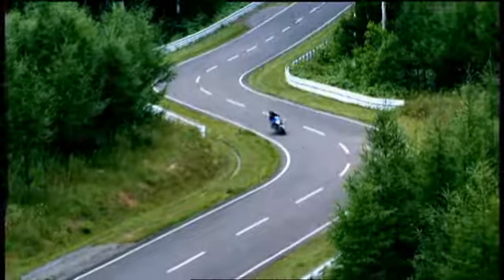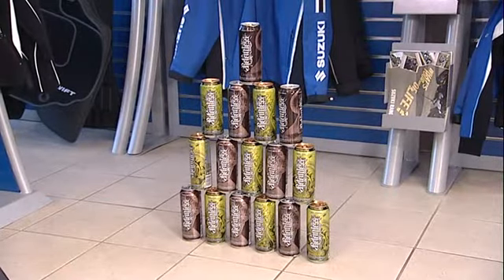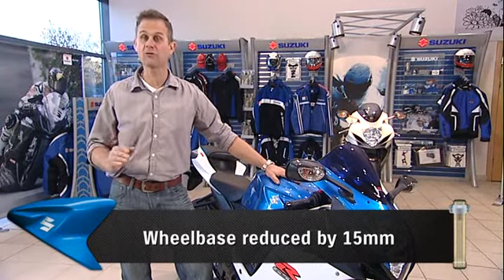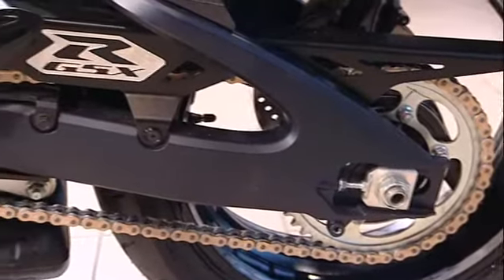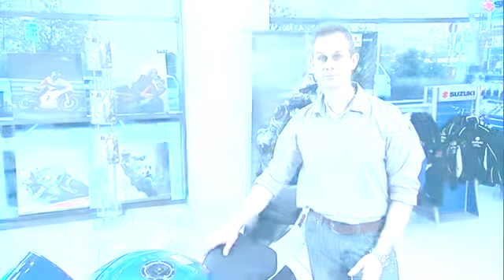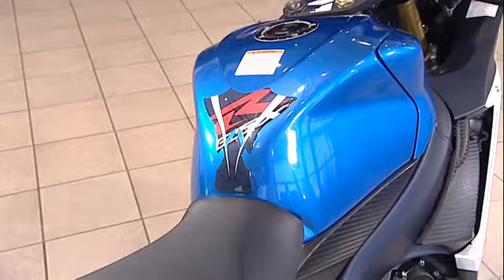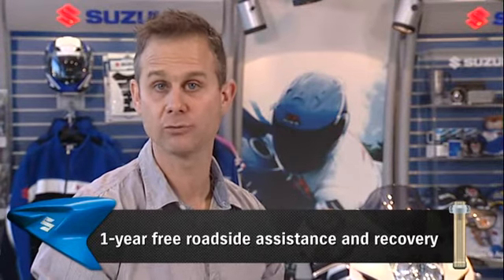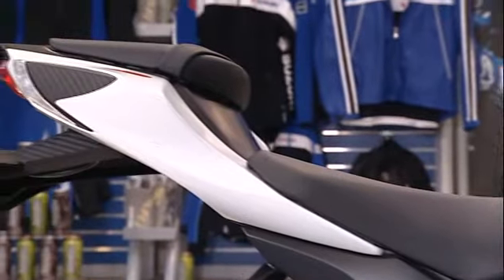Suzuki GSX-R750 Walk Around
We know it's an old video, but we've been digging through some old videos and uncovered this one, so thought we'd get them uploaded. This is the GSX-R750 walk around video with James Whitham